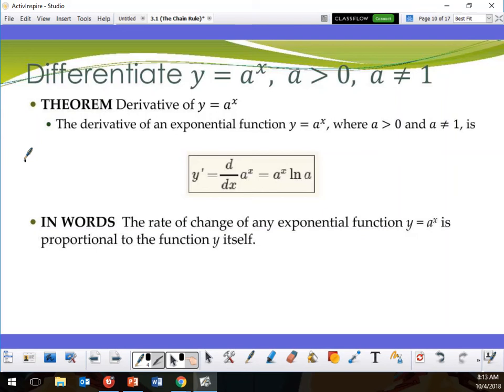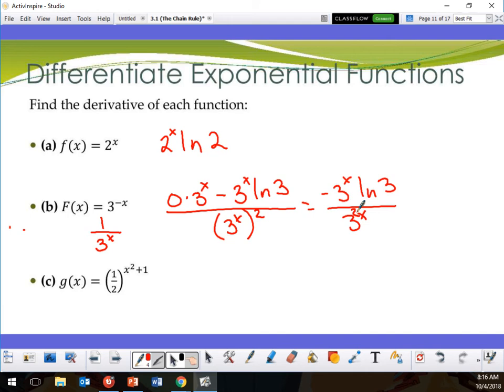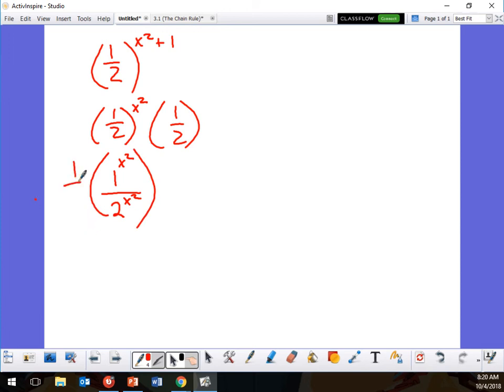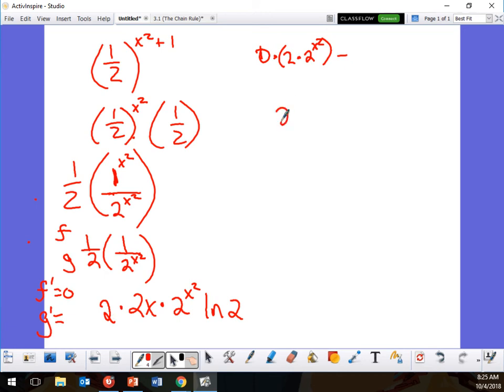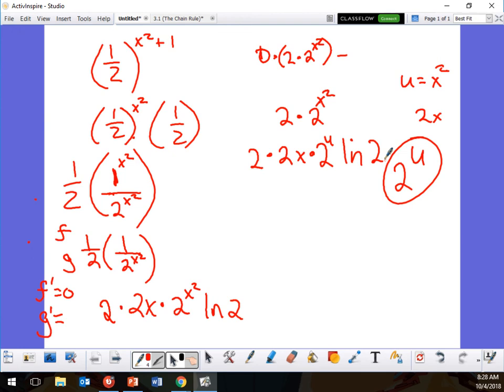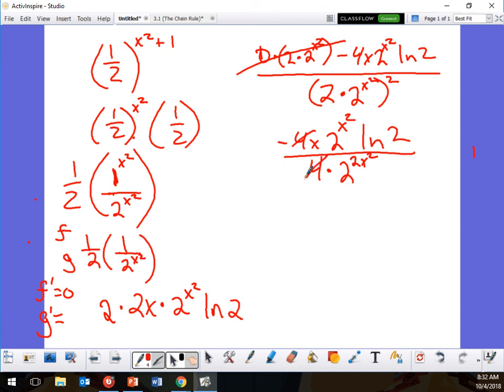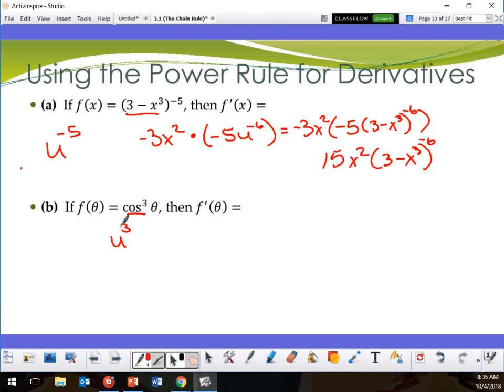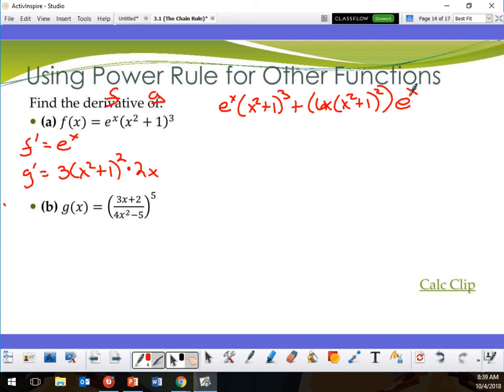AP Calculus 1 3.1 notes part 3